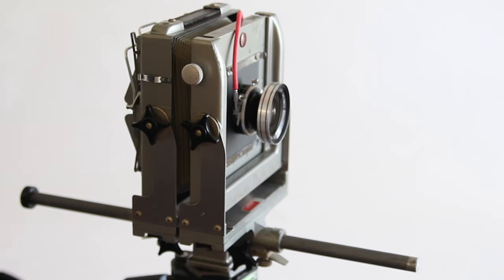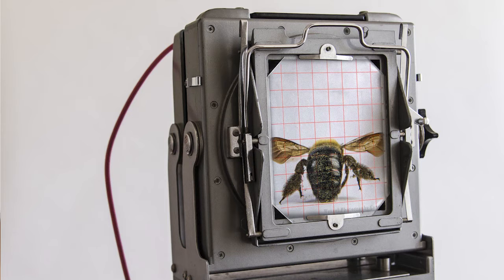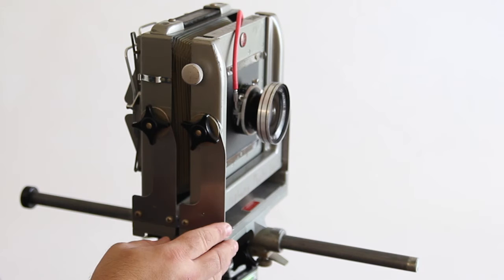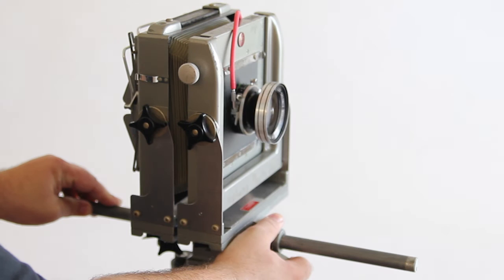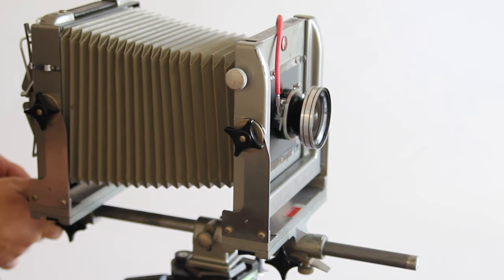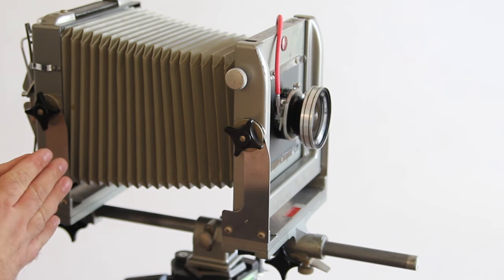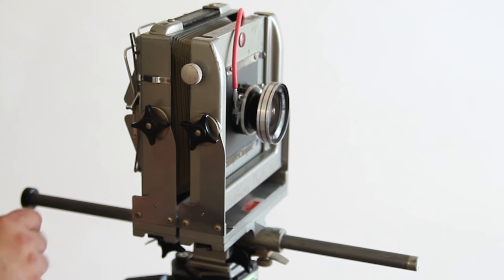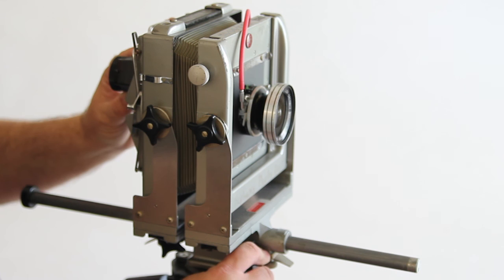Large Format Camera General Focus Guide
This video is about generally focusing the view camera.